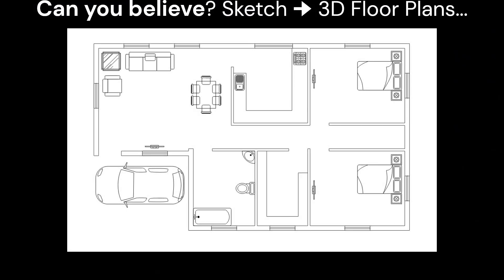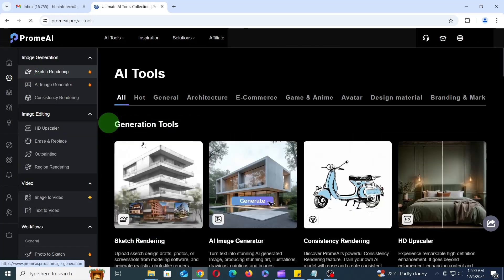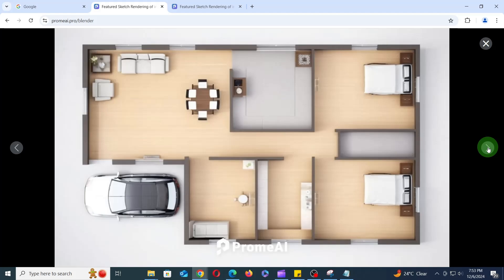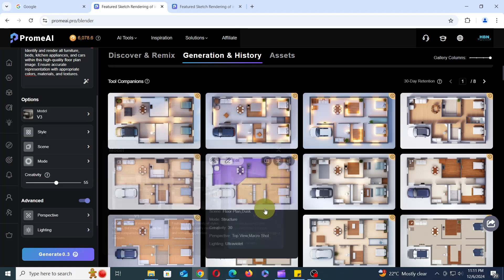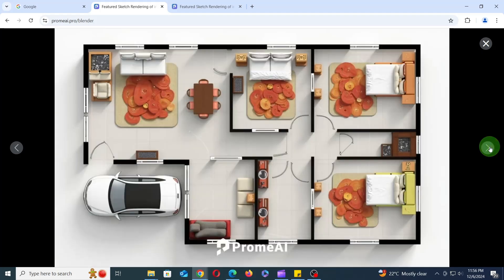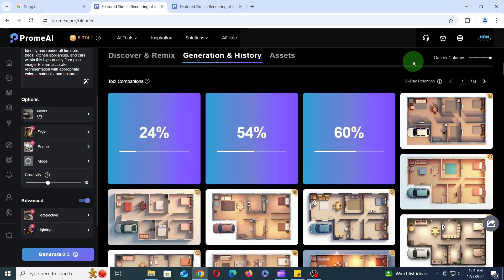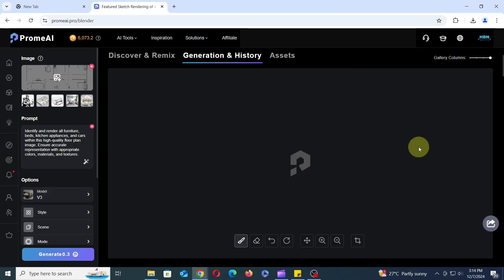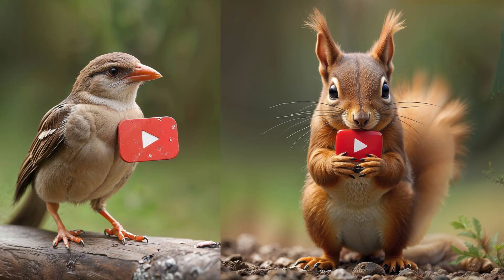Best Floor Plan Rendering AI - PromeAI V2, V3 Comparison & Review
In this tutorial we will discuss the Best Floor Plan Rendering AI - PromeAI V2, V3 Comparison & Review. In this PromeAI tutorial, we'll unleash the power of Sketch Rendering to transform your simple 2D line drawings into stunning & creative 3D floor plans! We'll dive deep into all three PromeAI Models (V2 & V3) to compare their strengths and show you precisely, which settings create the best results.

PromeAI is the best AI tool for architectural rendering. PromeAI is a powerful AI platform that specializes in image and video generation, as well as image editing. It utilizes advanced machine learning models to transform simple sketches or text prompts into stunning visual content. Key features of PromeAI include sketch rendering, AI image generation, HD upscaling, video generation, and AI supermodel. Particularly, it has a set of specialized tools for architectural rendering. PromeAI has gained popularity among architects and designers for its ability to quickly generate design ideas, experiment with different styles, and create visually appealing presentations. It has the potential to streamline the design process and inspire creativity.